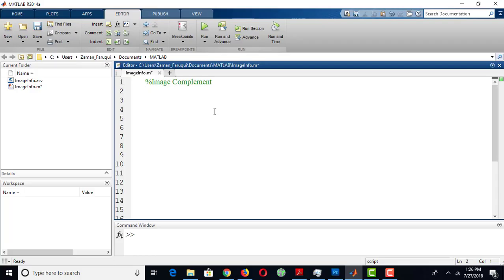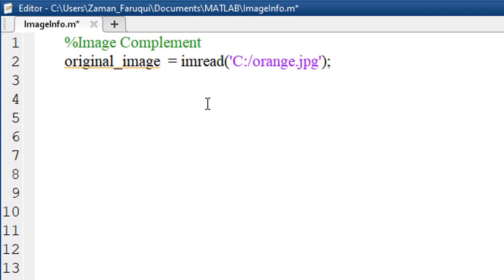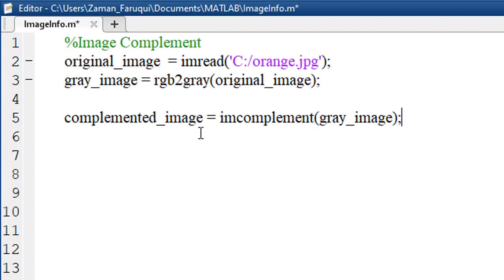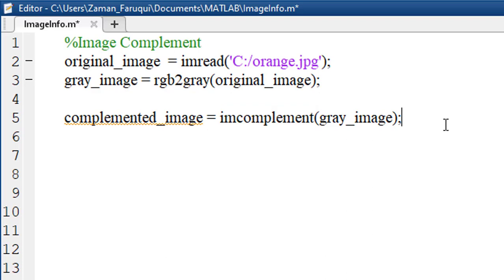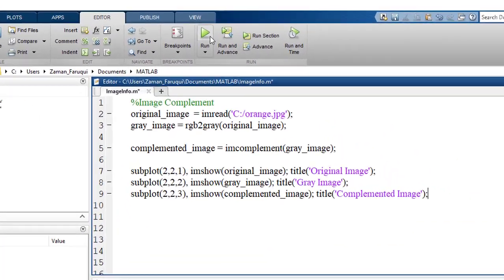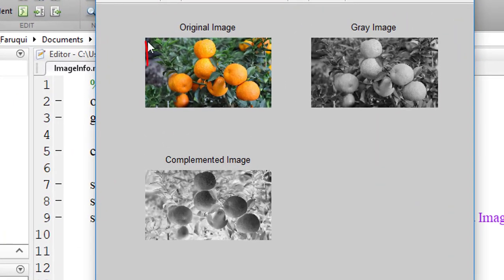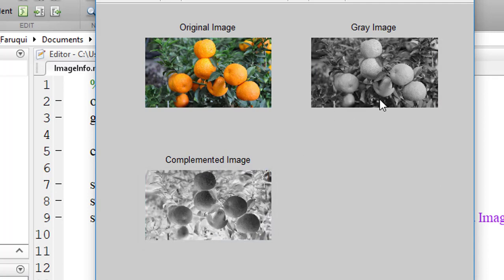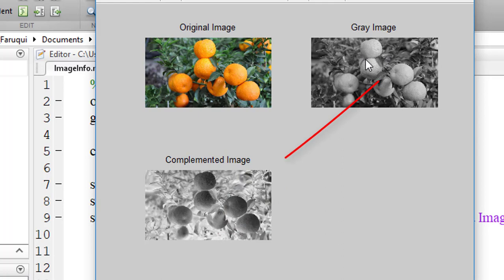Lesson 14: Image Complement using Matlab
In this tutorial we will learn how to complement an image (inverting the pixel values) using Matlab. It is very easy to do it in Matlab. Using Matlab's imcomplement fucntion, we can complement an image.
Here is the code used in this program:

%Image Complement
original_image  = imread('C:/orange.jpg');
gray_image = rgb2gray(original_image);

complemented_image = imcomplement(gray_image);

subplot(2,2,1), imshow(original_image); title('Original Image');
subplot(2,2,2), imshow(gray_image); title('Gray Image');
subplot(2,2,3), imshow(complemented_image); title('Complemented Image');